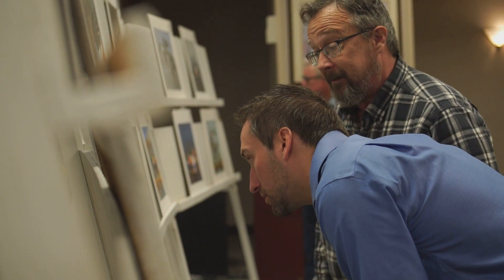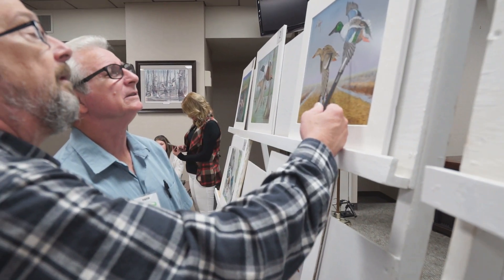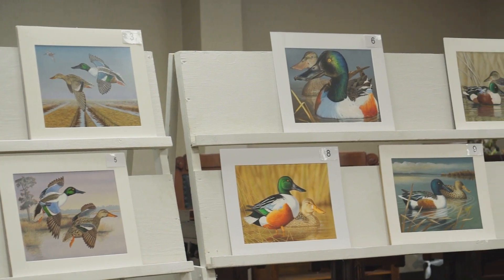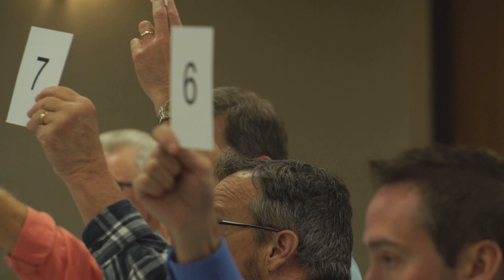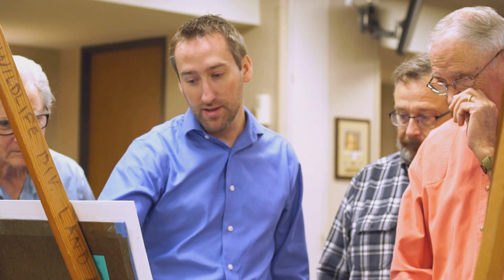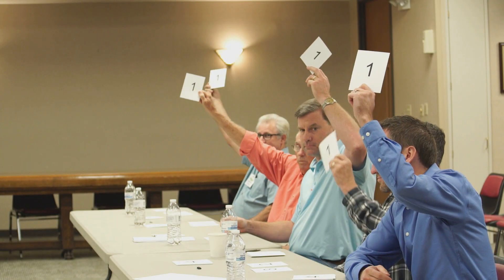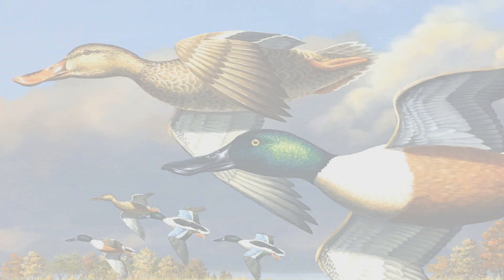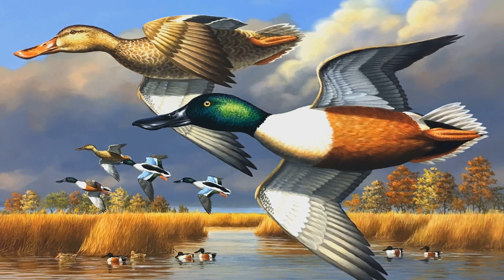LDWF - 2018 Louisiana Duck Stamp Competition